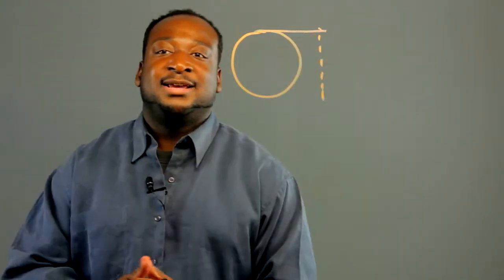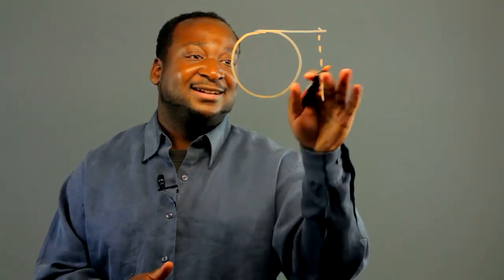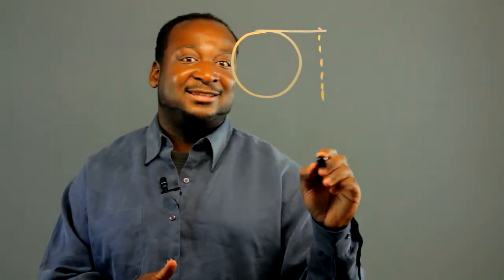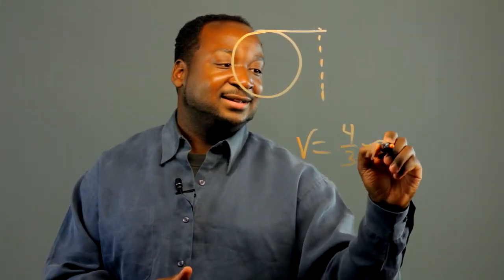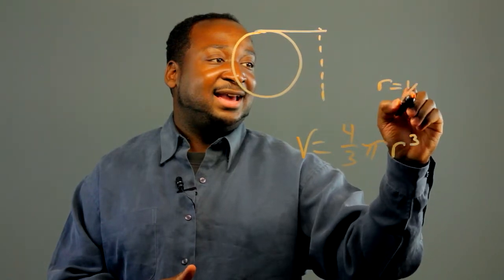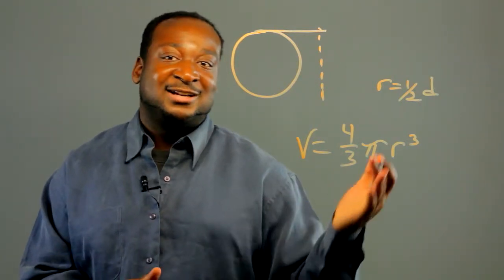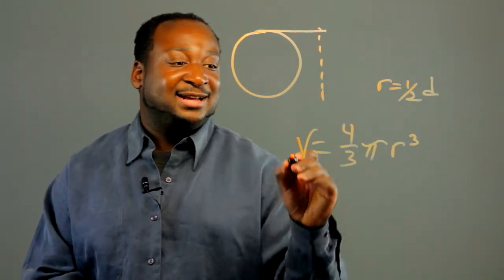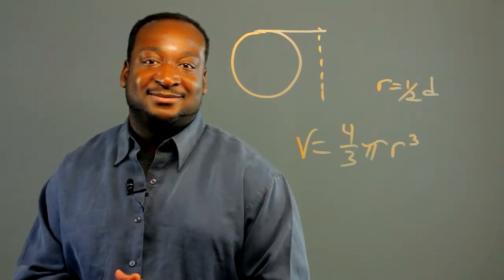Math Games on Finding the Volume of 3-D Figures : Math Lessons & Activities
Math games on finding the volume of 3D figures is something that you can do with objects like basketballs. Find out about great math games on finding the volume of 3D figures with help from an experienced mathematics educator in this free video clip.